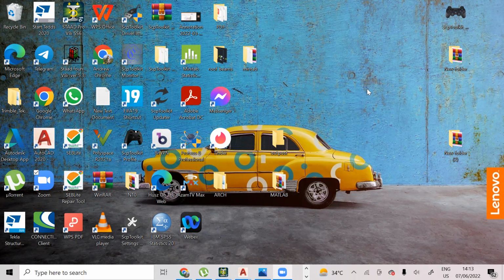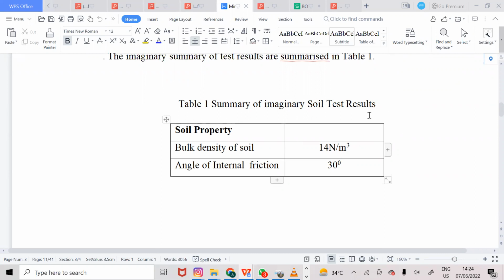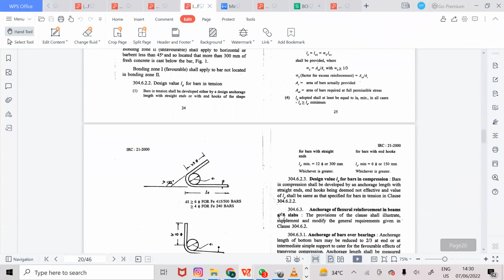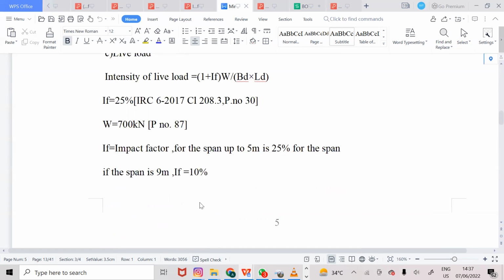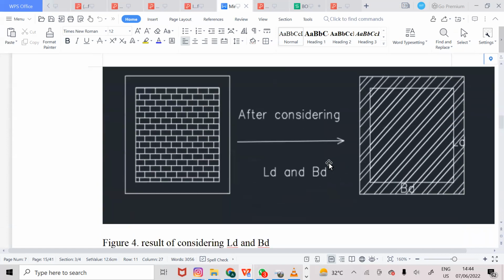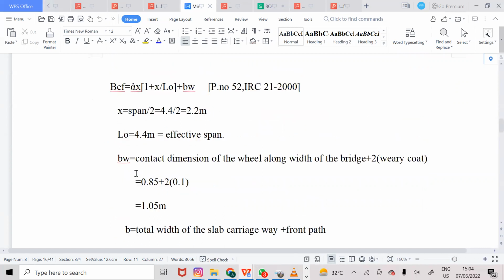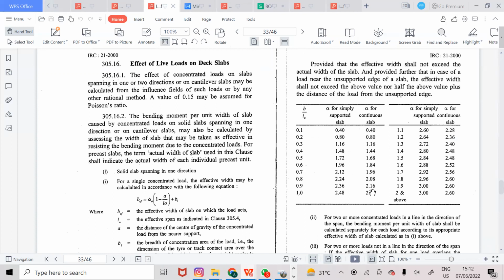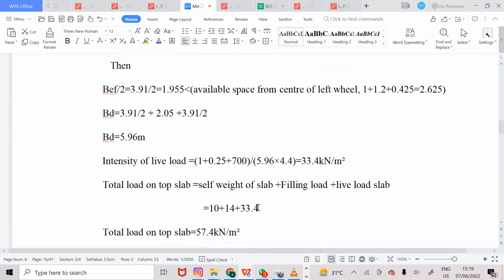How to Design BOX culver using Excel sheet, Staadpro, Midas Civil and by Manual calculation. Part 01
This video aim to explain on how to design Box culvert using Staad pro, excel sheet and by Manual calculation, u will get to know all procedures and tips on how to do design. This is the really project which will be constructed at Khudra, bhubaneswar, Odisha, India.